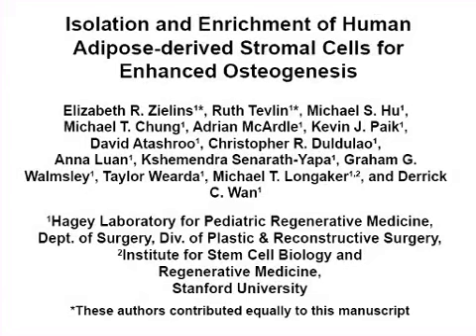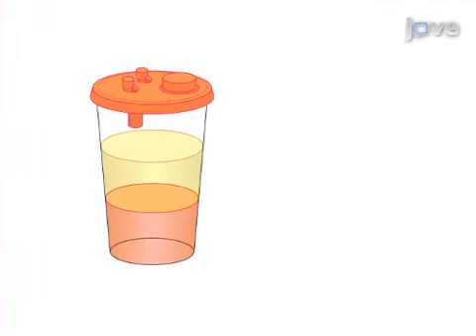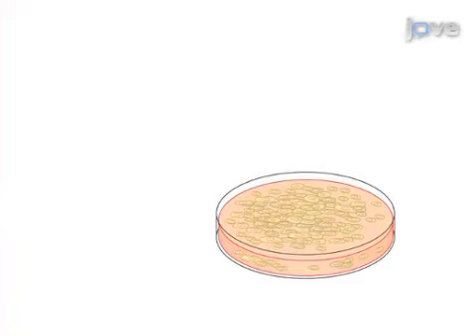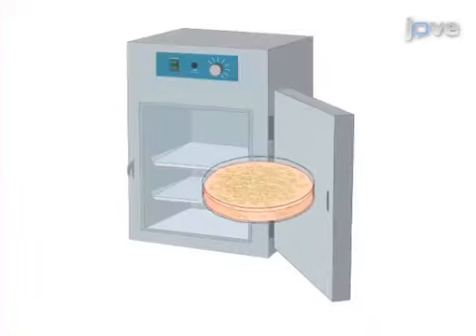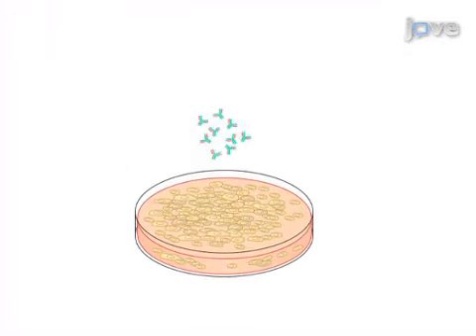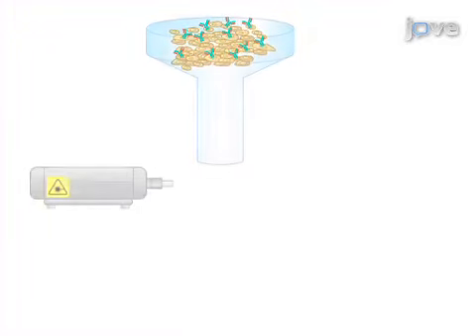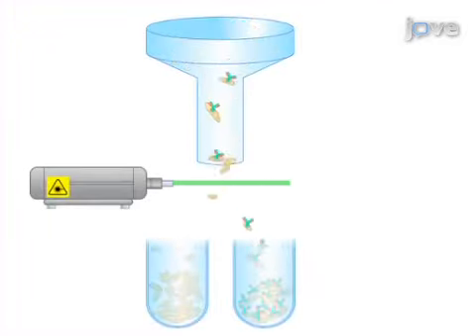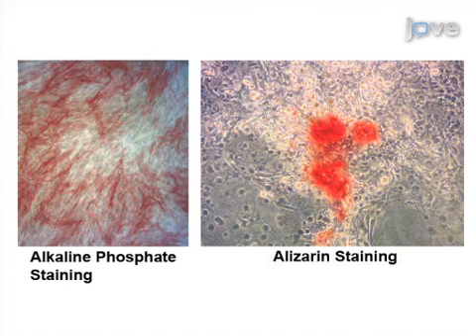Enhanced Osteogenesis by Adipose-derived Stromal Cells | Protocol Preview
Isolation and Enrichment of Human Adipose-derived Stromal Cells for Enhanced Osteogenesis -  a 2 minute Preview of the Experimental Protocol

Elizabeth R. Zielins, Ruth Tevlin, Michael S. Hu, Michael T. Chung, Adrian McArdle, Kevin J. Paik, David Atashroo, Christopher R. Duldulao, Anna Luan, Kshemendra Senarath-Yapa, Graham G. Walmsley, Taylor Wearda, Michael T. Longaker, Derrick C. Wan
Stanford University School of Medicine, Hagey Laboratory for Pediatric Regenerative Medicine, Department of Surgery, Division of Plastic and Reconstructive Surgery; Stanford University, Institute for Stem Cell Biology and Regenerative Medicine;

The transcriptional heterogeneity within human adipose-derived stromal cells can be defined on the single cell level using cell surface markers and osteogenic genes.  We describe a protocol utilizing flow cytometry for the isolation of cell subpopulations with increased osteogenic potential, which may be used to enhance craniofacial skeletal reconstruction.